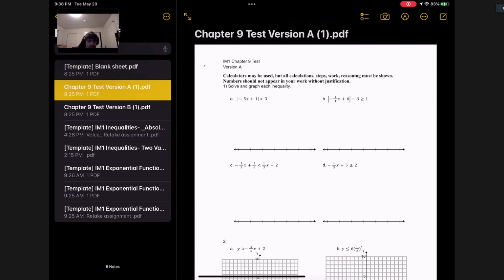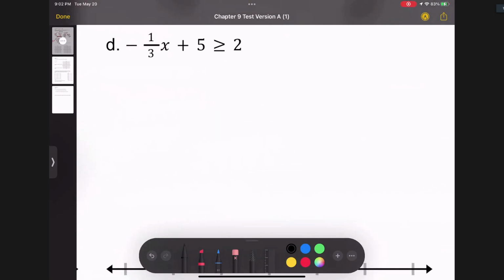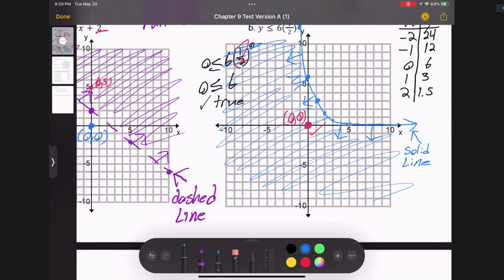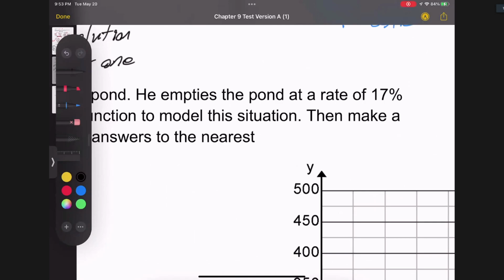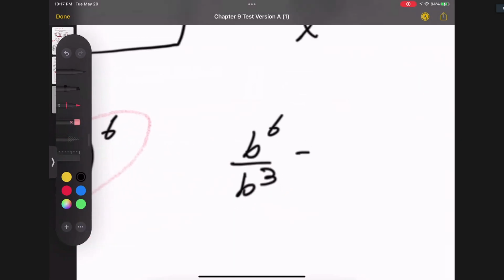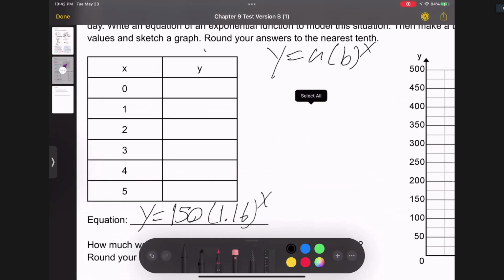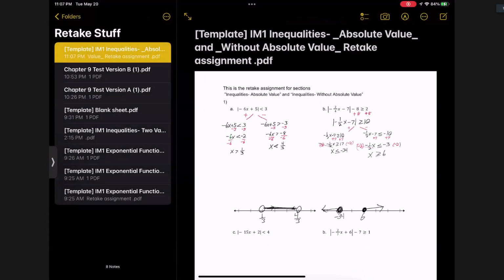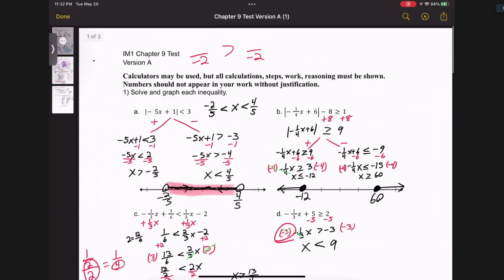IM1 Chapter 9 review for retakes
I hope you enjoy :) if you watch it